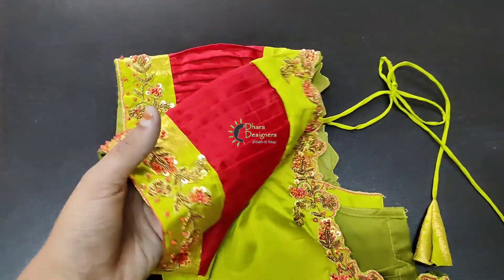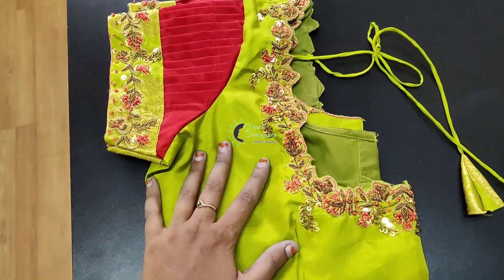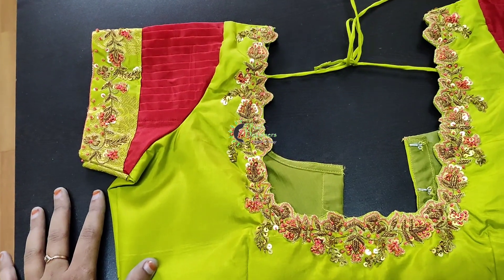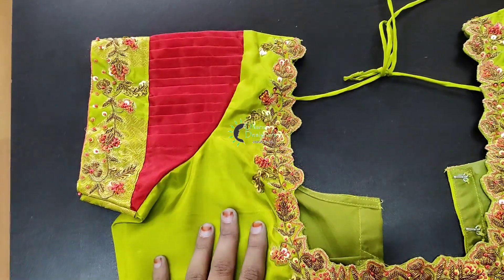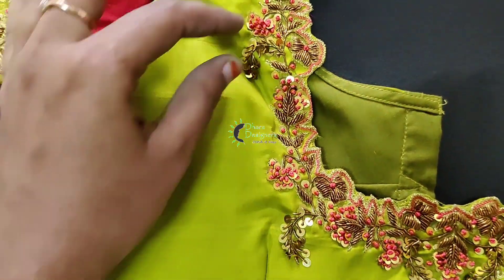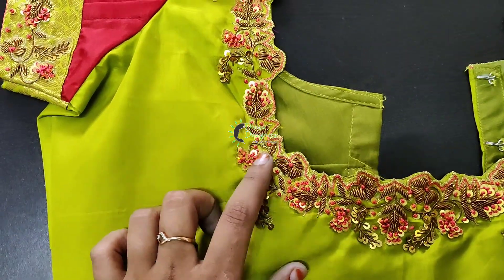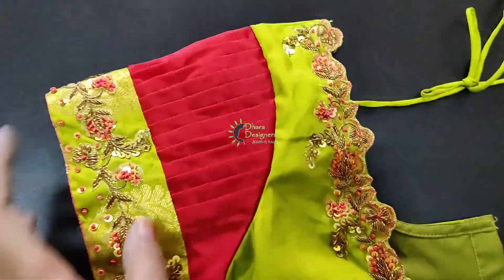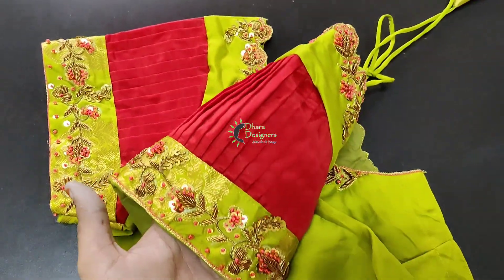Aari embroidery blouse designs | cut work | Dhara Designers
hi all

Dhara Designers